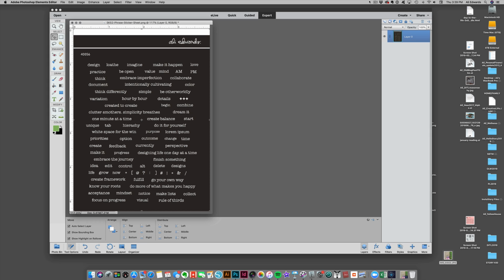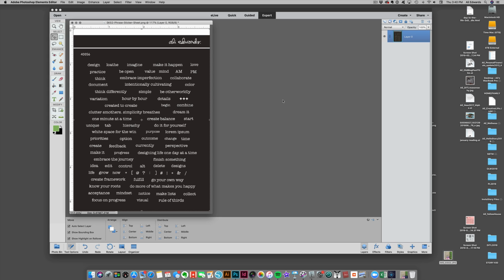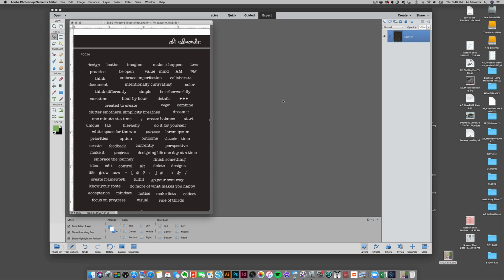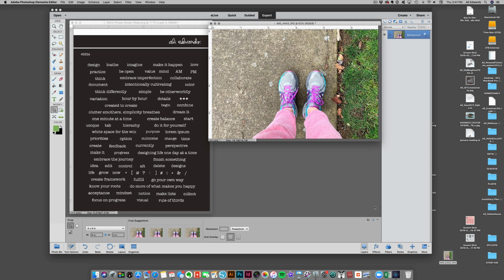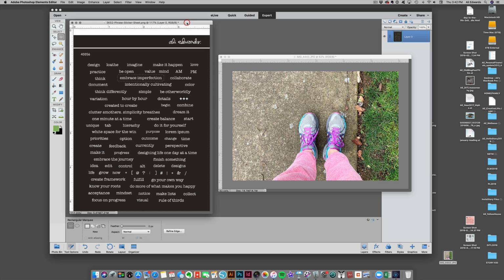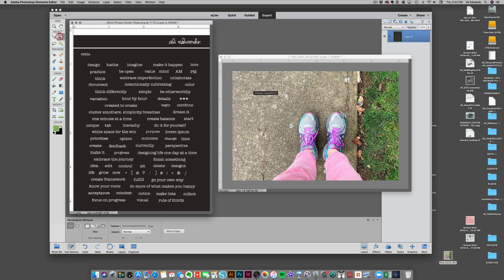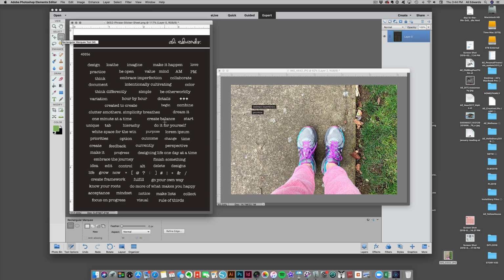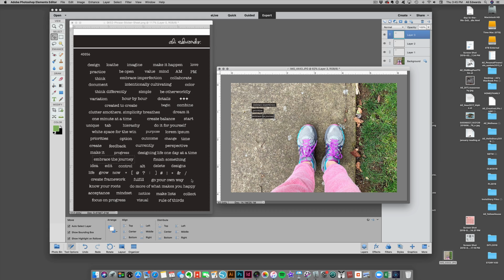Digital Word/Phrase Sticker Tutorial From Ali Edwards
Today's Photoshop Elements tutorial shows you how to work with the Digital Word/Phrase Stickers we make available at aliedwards.com.

We are making a change to how we offer these Digital Word Phrase Sticker Sheets and will be offering them as a single file for all upcoming releases (vs. offering you a folder of each individual word). This change is being made to simplify some of our backend processes and to enable people to be able to print out the full sheet and cut it up for hybrid memory keeping.

This video will show you how to select, copy, and paste the digital word/phrase stickers you might want to use on your photos or layered templates in Photoshop Elements or Photoshop. The tutorial was recorded using Photoshop Elements.